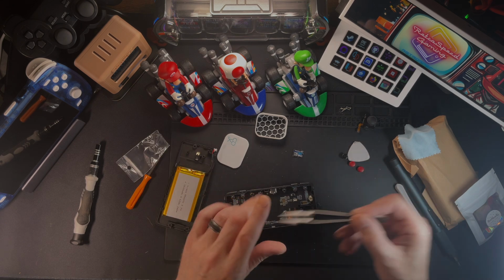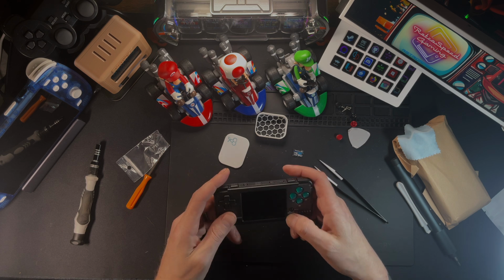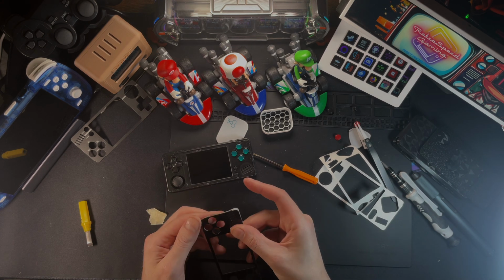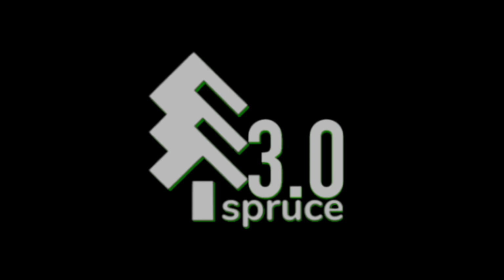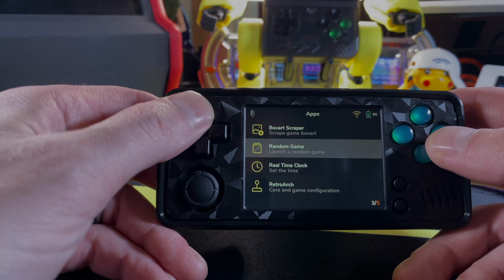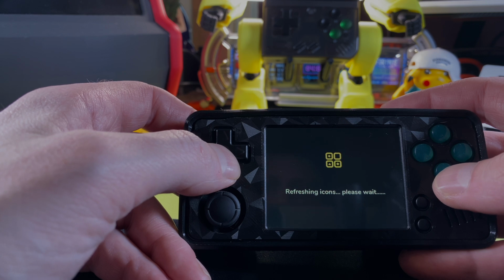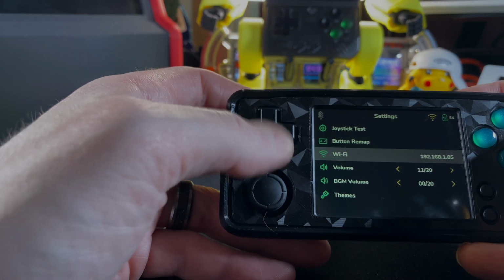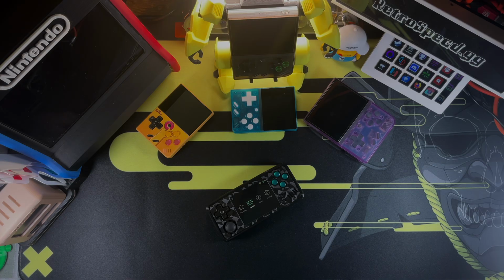Miyoo A30 just got Even Better! | SpruceOS 3.0, Buttons and More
The Miyoo A30 continues to impress with a New Spruce 3.0 Update that really closes the gap between the A30 and the previous Miyoo Mini and Miyoo Mini Plus. With its unique form factor, unquestionable pocketablity and Affordable price tag this Handheld is one everyone interested in Retro Gaming Emulation should own.

Have you tried the Miyoo A30 running SruceOS 3.0? Are you looking forward to trying in the future?

they often post first!!

==Pickup/Checkout the Miyoo A30 Here==

A30 Faceplate and Cover:

Miyoo A30 Buttons from Sakura Mods:

=Specs=
* Model number: MIYOO A30
* Operating System: Linux
* CPU: Allwinner A33
* GPU: Mali-400 MP2
* Screen: 2.8 inches IPS (640x480)
* Memory: 512mb
* WIFI: 2.4G
* Batteries: 3.7V 2600mAh

==Related Miyoo A30 Posts==

== Chapters==
00:00 Intro to Miyoo A30
0:34 Miyoo A30 Button Install
 6:01 Faceplate Install
8:53 SpruceOS 3.0 Features
9:33 Install
10:11 Advanced Tab
11:48 Themes
13:14 Hardware Test
13:40 Multi WiFi
14:02 Search
14:28 PPSSPP Performance Updates
14:39 Game Switcher

==Find me on the the Interweb Socials==
On ALL Socials: @CellPhish

All content in this post along with this channel is for entertainment and educational purposes. Some links provided may be affiliate links which help support the channel at no additional cost to you but may offer me a small commission helping to offset costs allowing me to bring you the viewer more content.

==Review Requests==
If you or your company has a product that you would like me to give a fair and honest review to please reach out to me via email through the Channel Details section on this YouTube

GameOn